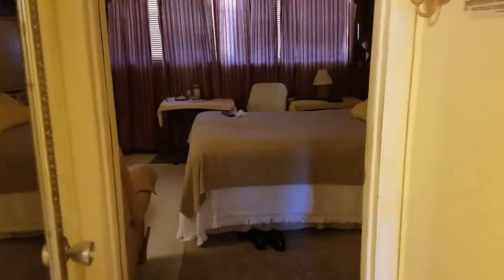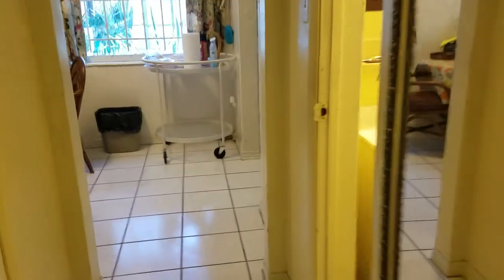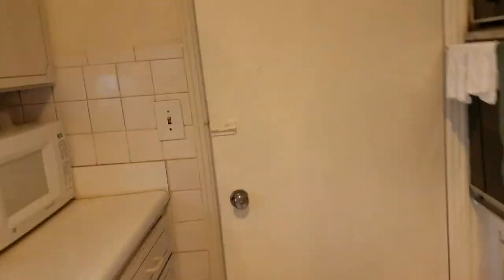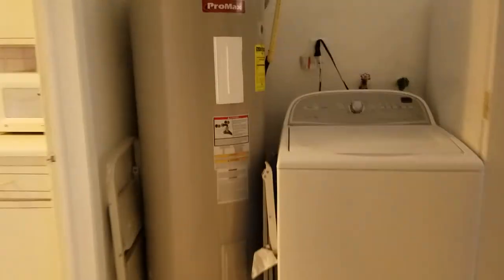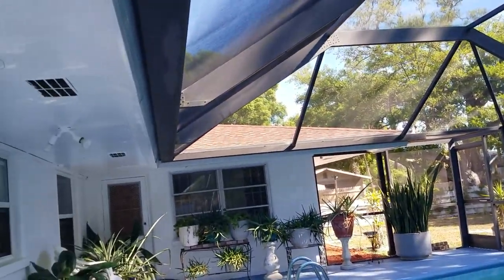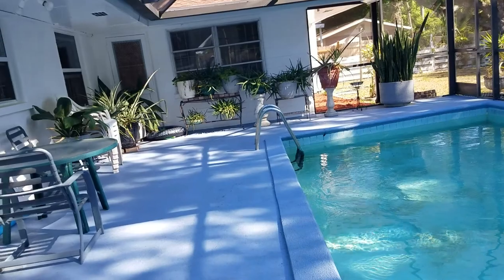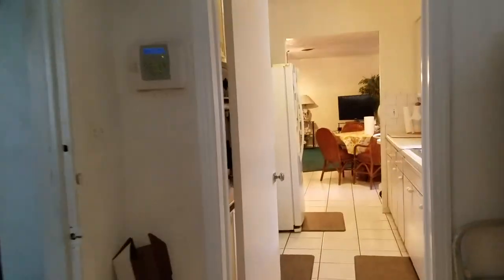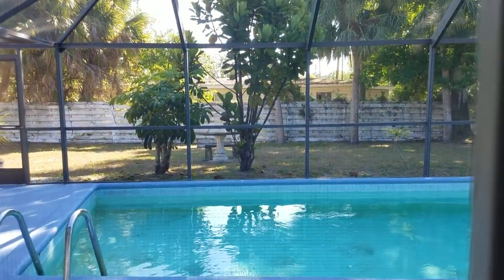noble part 2